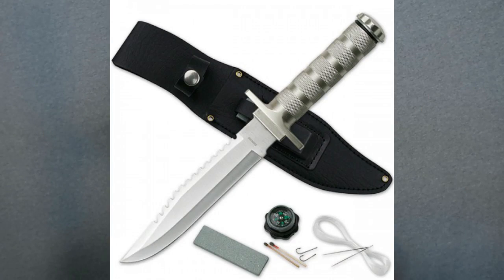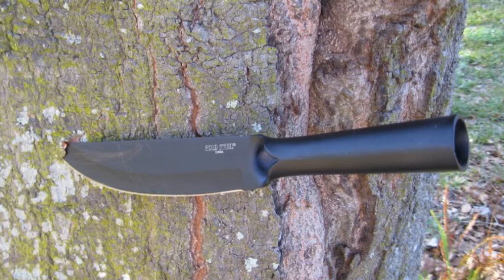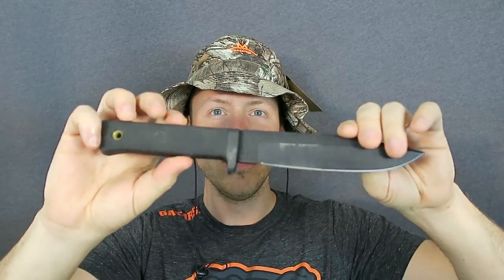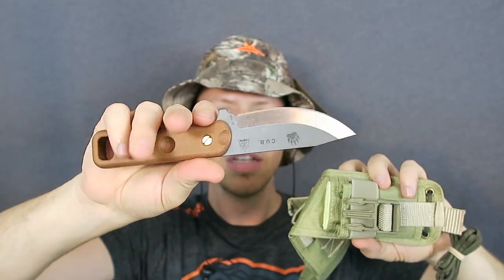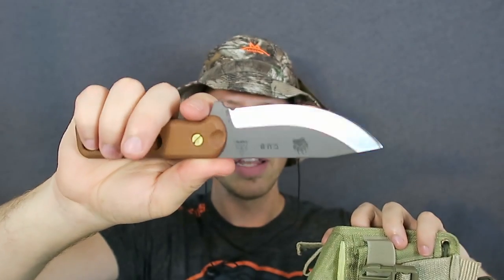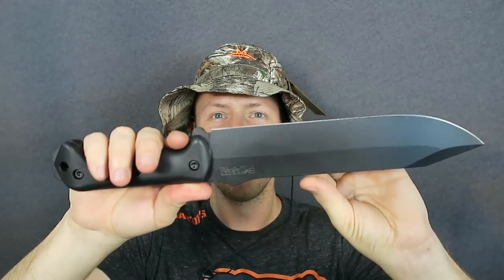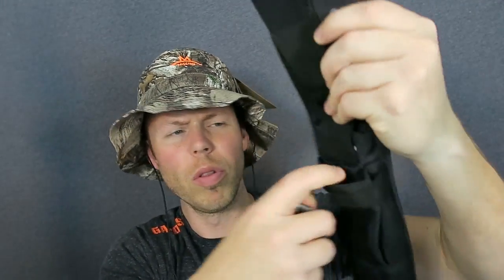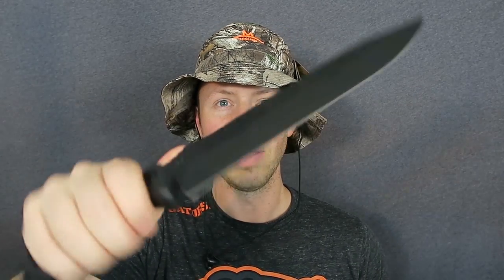One popular item survivalists and preppers should NOT use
Eric English
2603 NW 13th St. #137